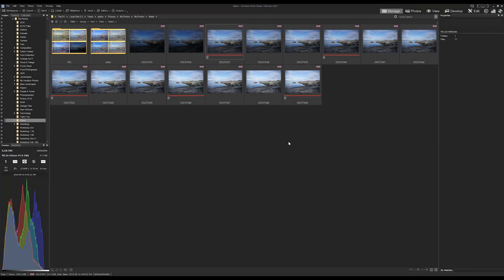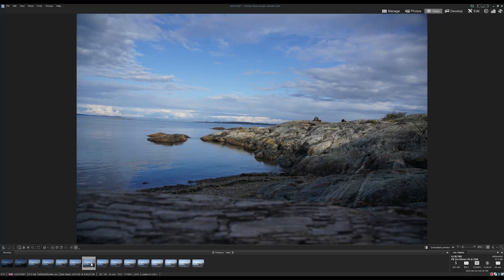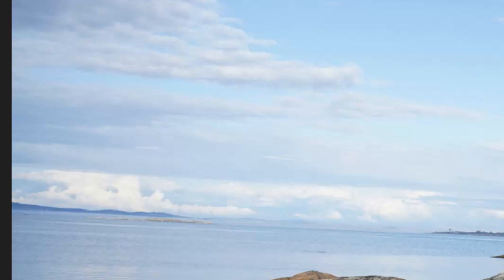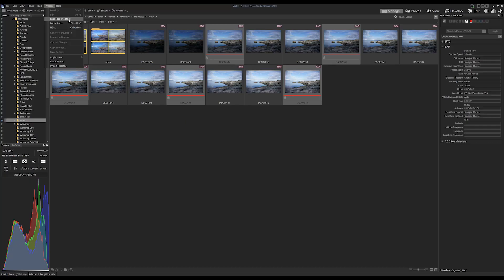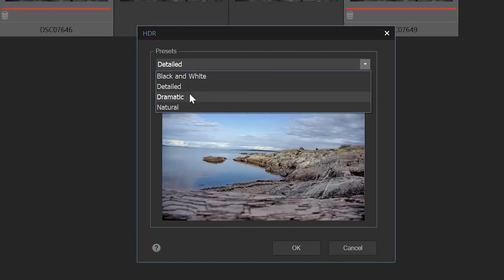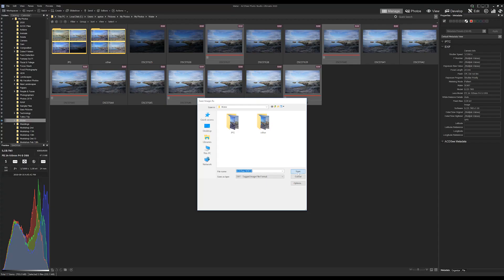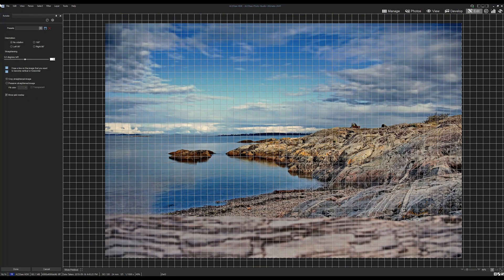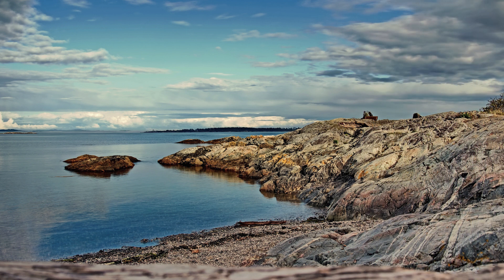High Dynamic Range - Tutorial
High-dynamic-range imaging (HDR) is a trick in digital photography that is designed to achieve a wide dynamic range of luminosity by merging multiple images. Combine a series of images with different exposures to produce a single image with the maximum range of details in their shadows and highlights with the HDR tool.